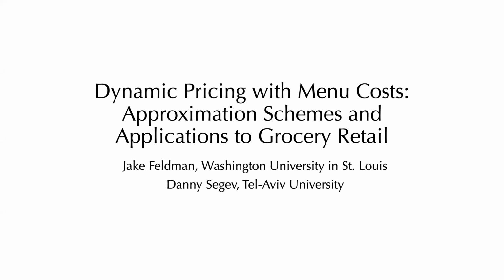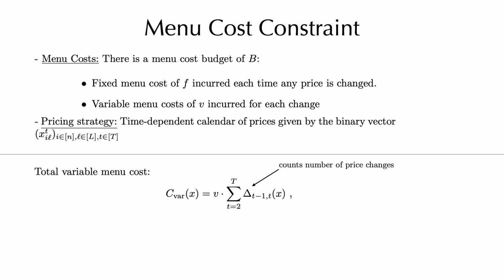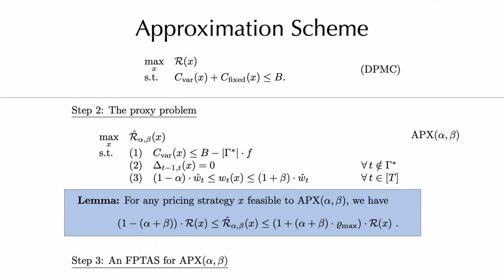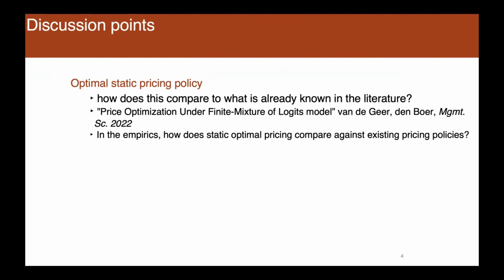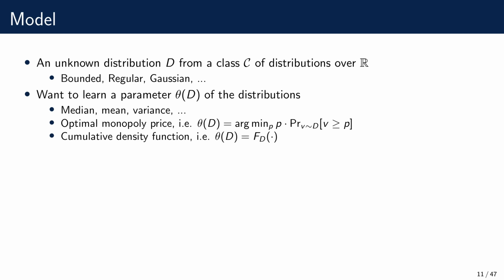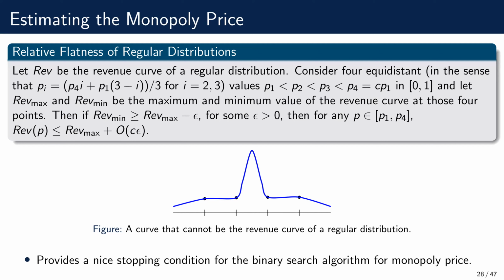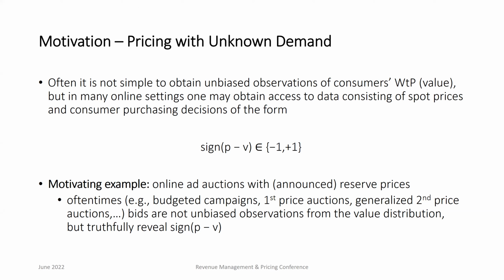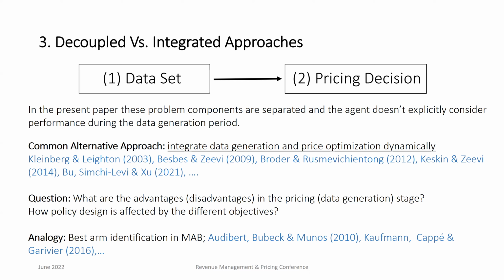Spotlight 11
Dynamic Pricing with Menu Costs: Approximation Schemes and Applications to Grocery Retail
Authors: Jacob Feldman and Danny Segev
Discussant: Srikanth Jagabathula

Pricing Query Complexity of Revenue Maximization
Authors: Renato Paes Leme, Balasubramanian Sivan, Yifeng Teng and Pratik Worah
Discussant: Yonatan Gur